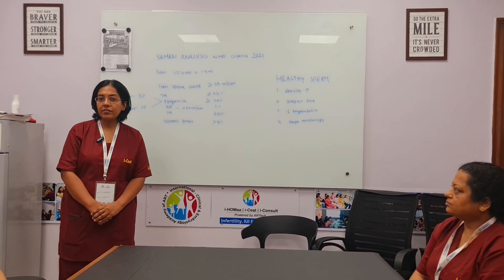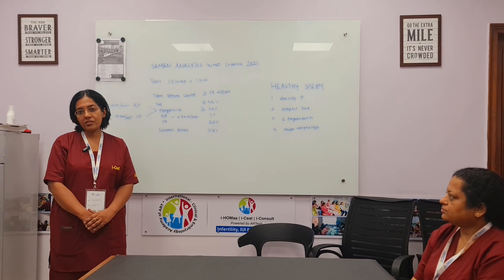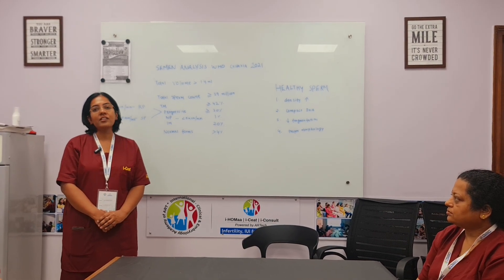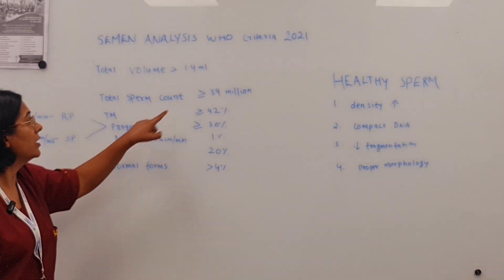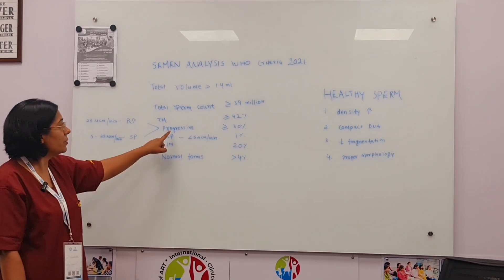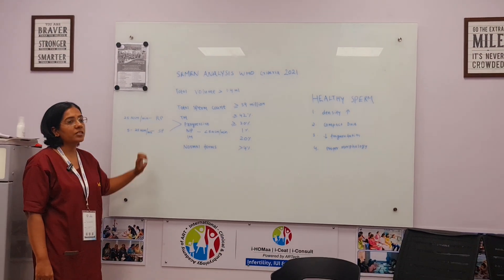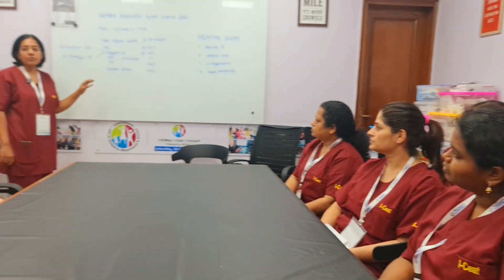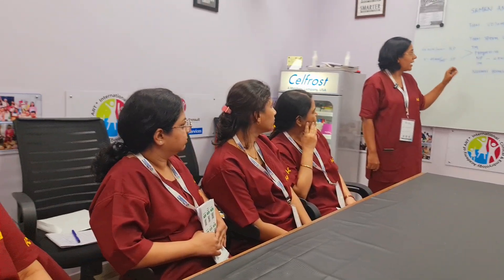HO-99 - Dr. Manisha Navani from Nee Delhi is teaching us about Semen Analysis criteria WHO 2021